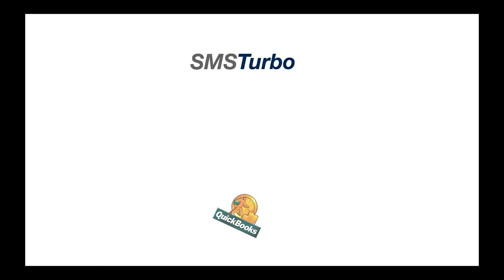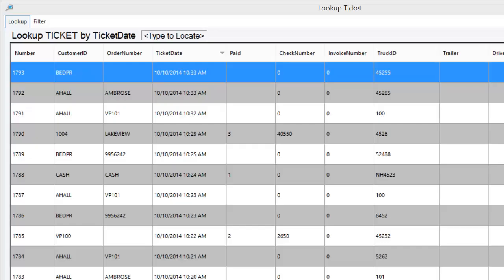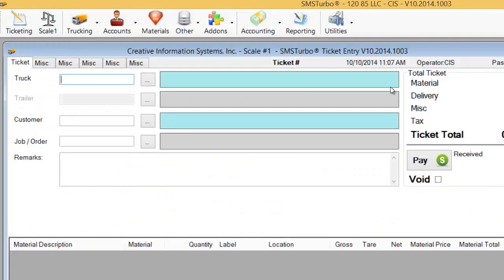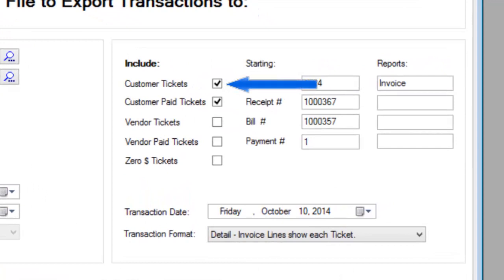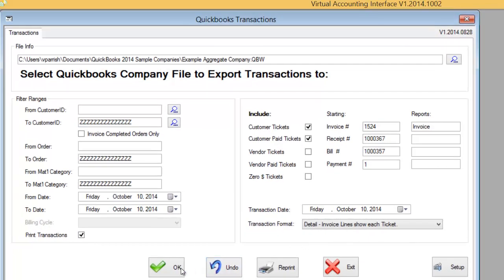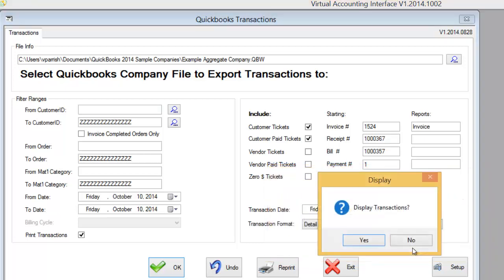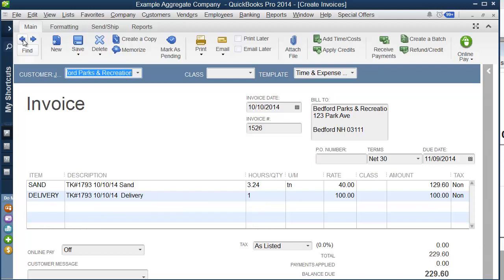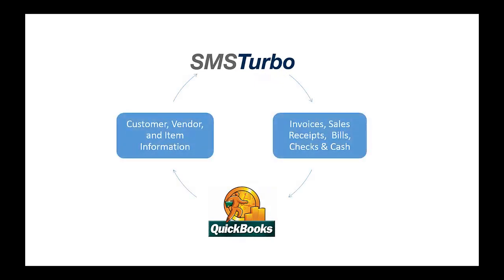SMSTurbo® QuickBooks® Interface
Video demonstration of the SMSTurbo® QuickBooks® interface for accounting functions with truck scale transactions.